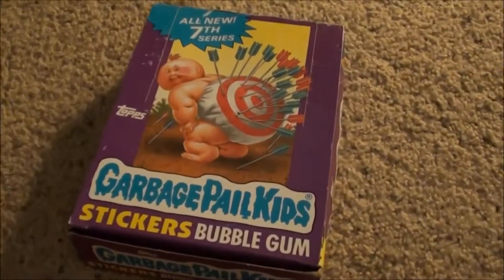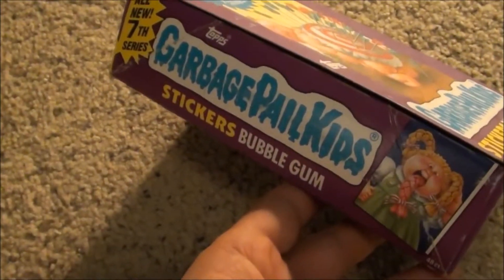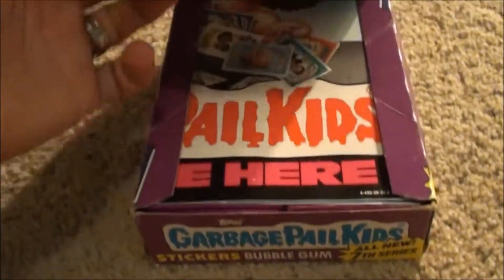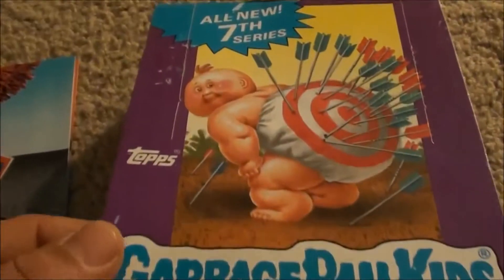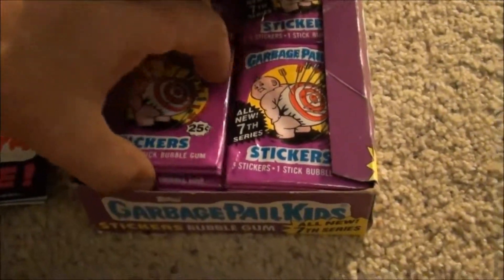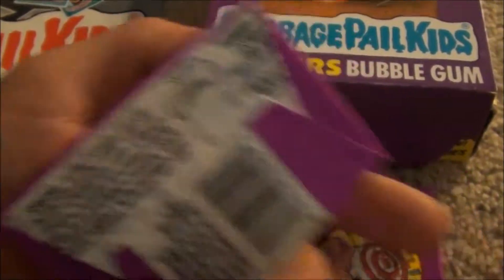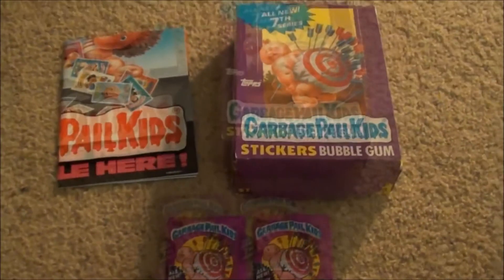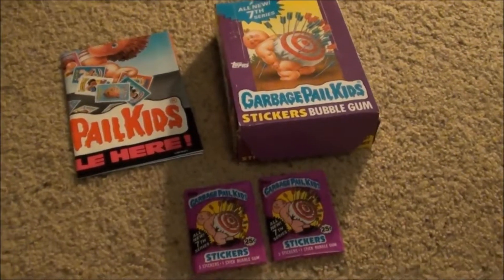Garbage Pail Kids Collection - Part 23 - ORIGINAL SERIES 7 FULL BOX plus POSTER